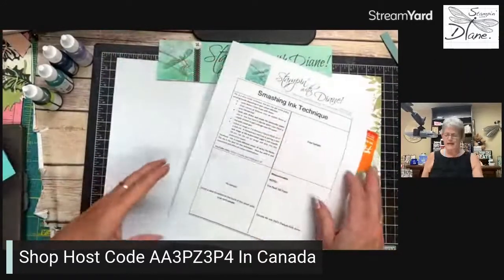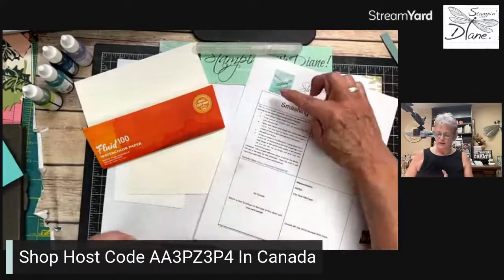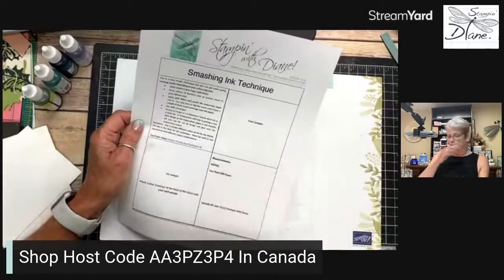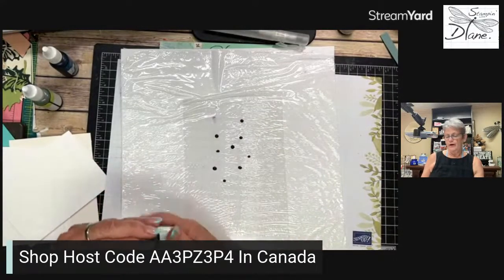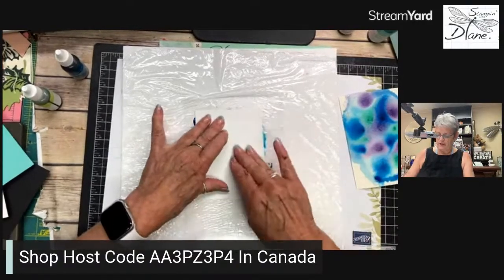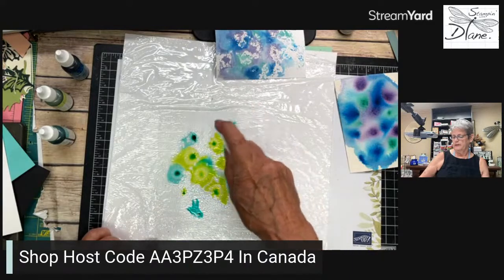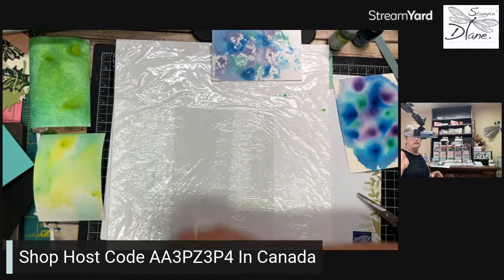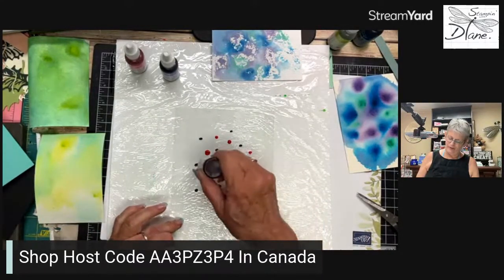How Did they do that? Technique Tuesday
Let's look at learning the Smooshing Technique.  No 2 samples will be the same.

Head over to my FB Group Facebook Group at 9:05 AM July 20/22 and go to the files section and download your PDF there.